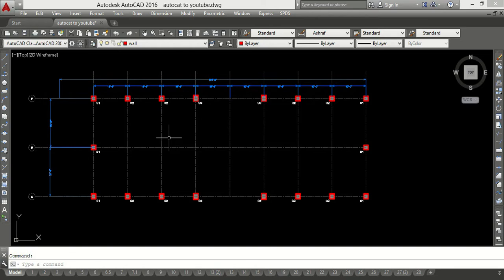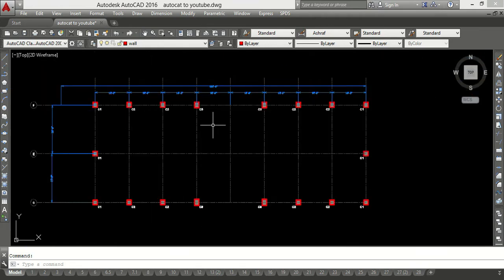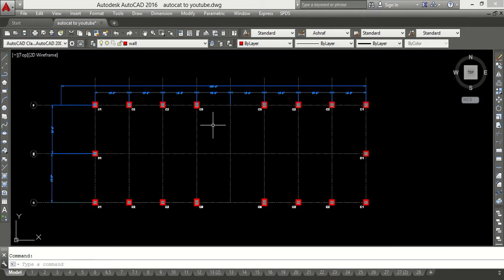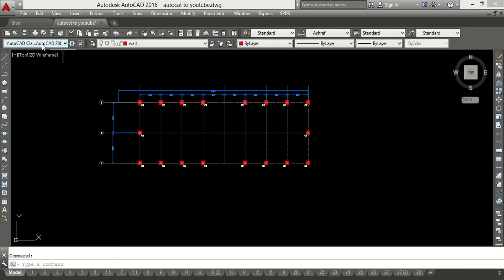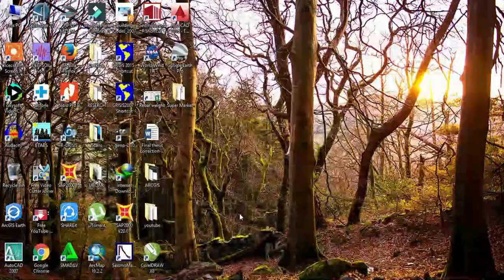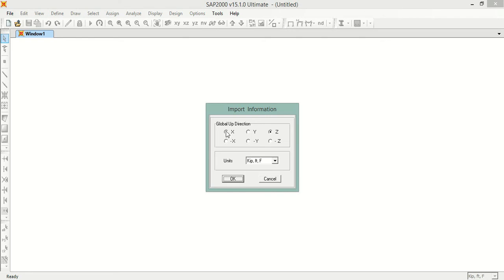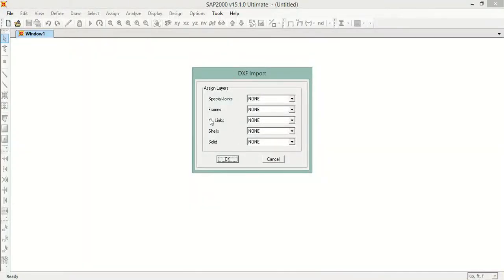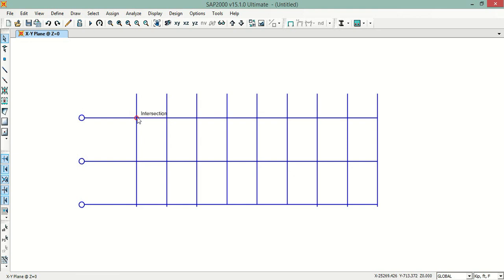how to import Autocad file to Sap2000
In this I have shown how to import Autocad file to Sap2000 directly,
so it can save a lot of our time.